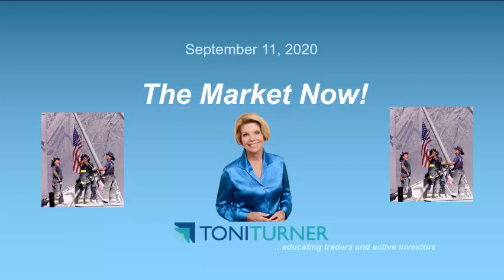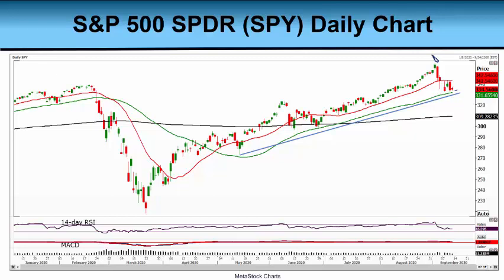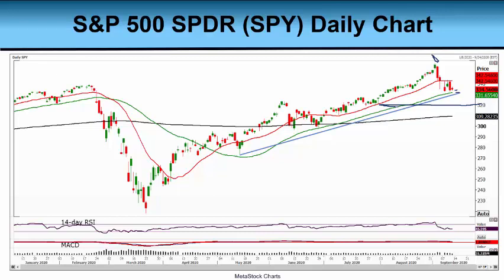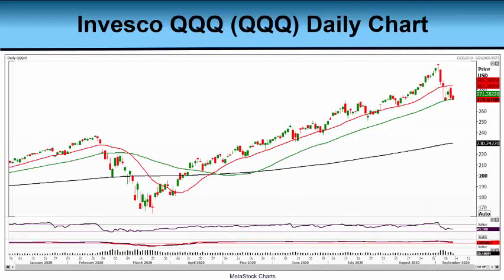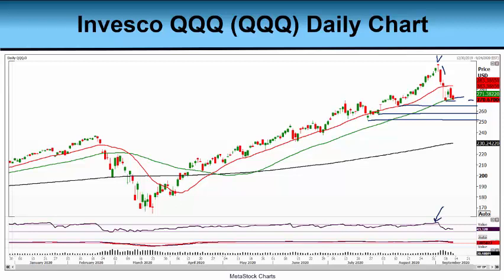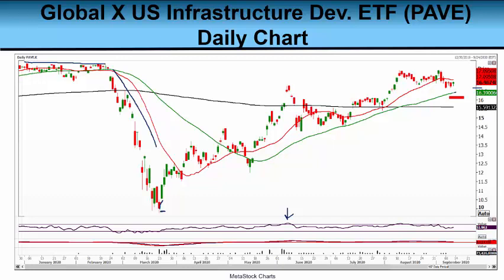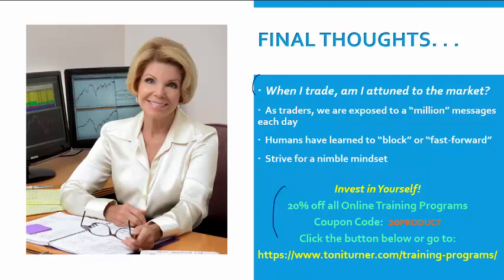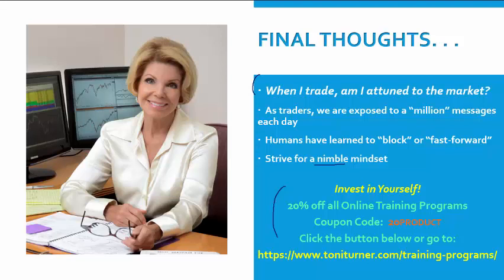Can the QQQ Remain in an Uptrend? 9-11-20